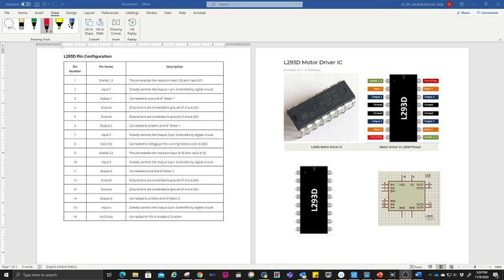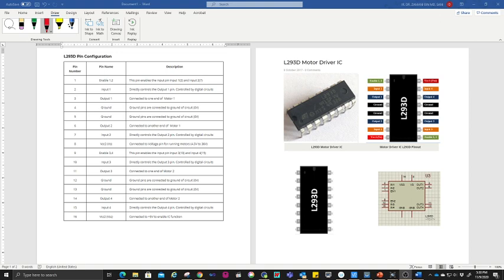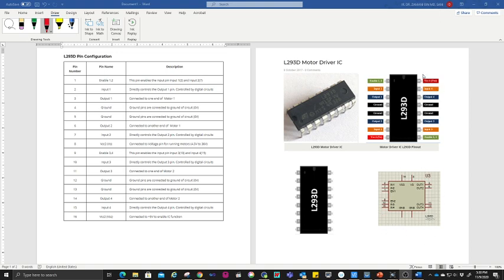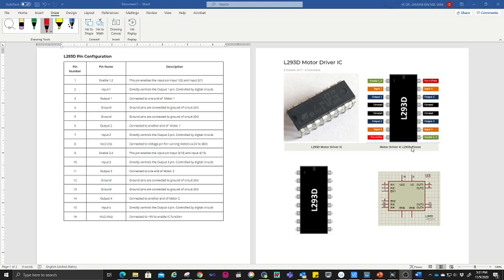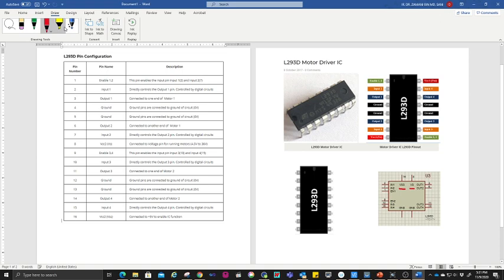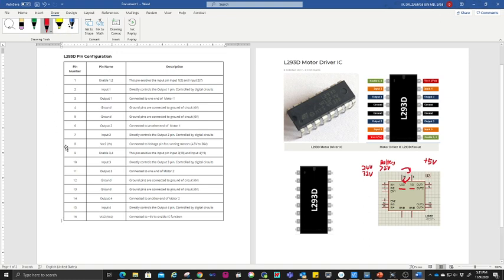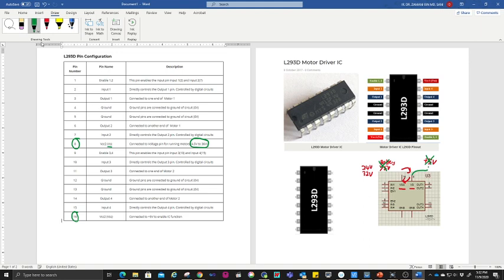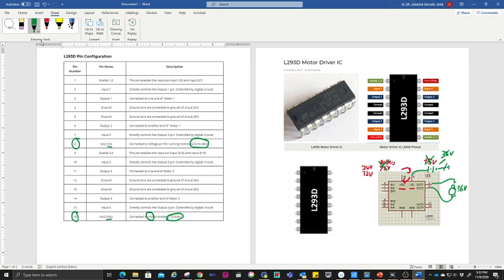BEKM 3453 PIC16F877A Microcontroller L293D Motor Driver Connection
This is to correct the lecture on Vs and VSS pin at L293D